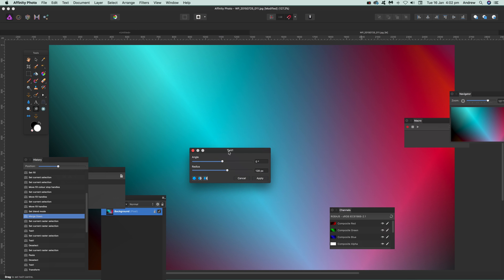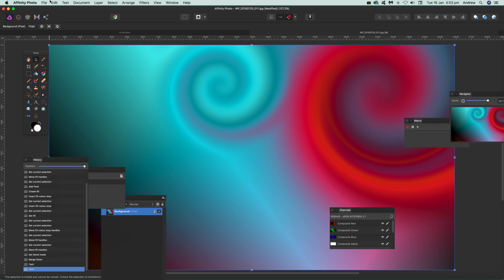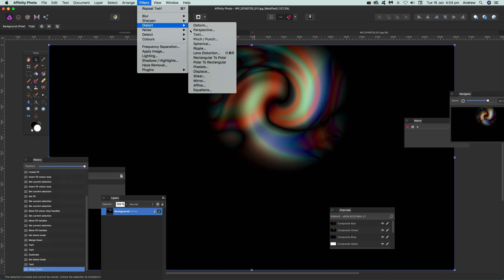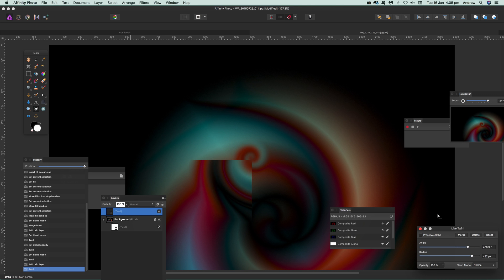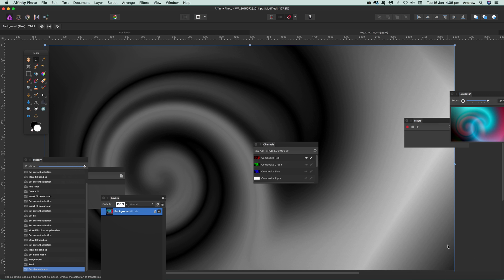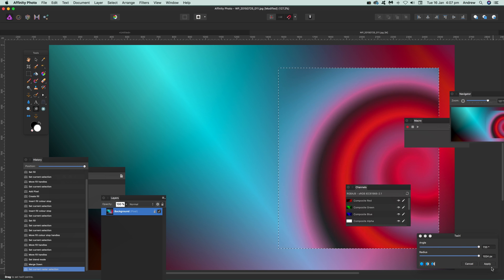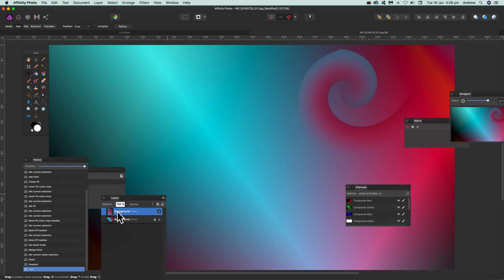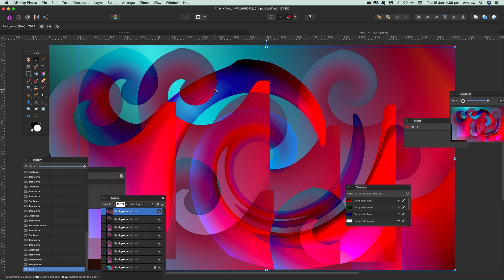How To Use Twirl Filter In Affinity Photo Tutorial | Graphicxtras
Twirl filter (Affinity Photo) quick guide and how to use it in on layers, use the Affinity twirl  with channels etc. The twirl filter can be used to create all kinds of amazing twirling designs.